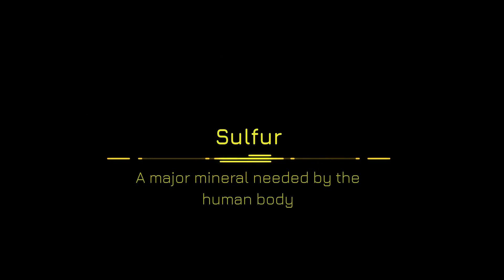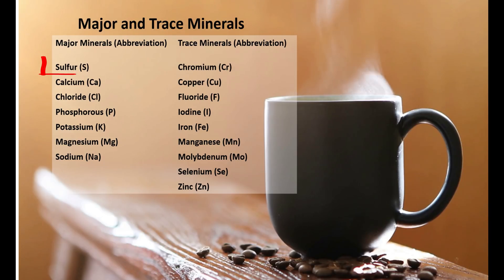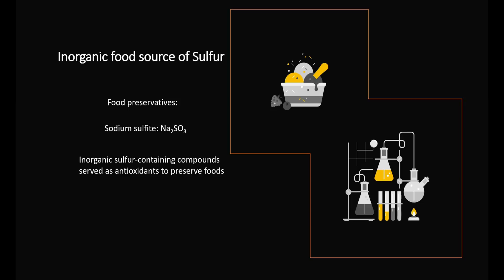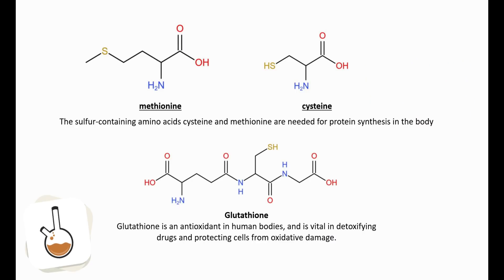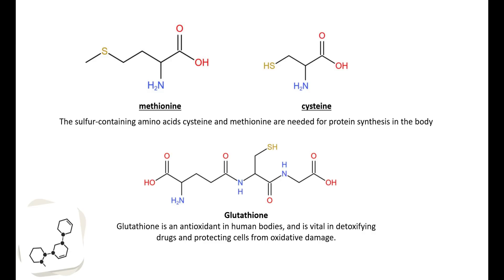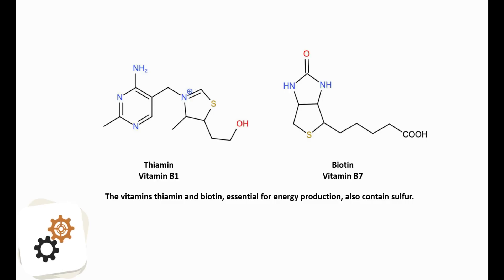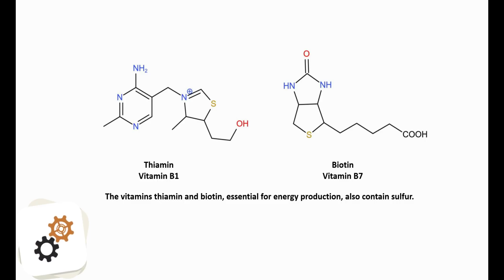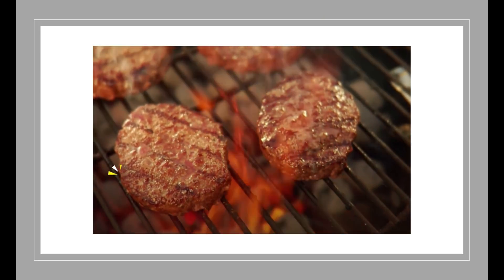Sulfur | A Must-Have Major Mineral for the Human Body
Sulfur is one of the seven major minerals needed by our bodies. Sulfur intake comes from protein foods and food preservatives from processed foods. The sulfur diet sources are in two types: organic food sources such as protein and inorganic sources such as sulfur containing inorganic preservatives.
Sulfur in the diet comes from organic molecules such as the sulfur-containing amino acids in protein and the sulfur-containing vitamins.
Sulfur is also found in some inorganic food preservatives such as  sodium sulfite. Sodium sulfite is used commercially as an antioxidant and preservative.
What does sulfur do in our bodies?
There are two major functions of sulfur in the human body:
First, Sulfur is part of amino acids and vitamins.
Second, Sulfur is also part of the buffer that regulates the acid-base balance in our bodies.
The sulfur-containing amino acids cysteine and methionine are needed for protein synthesis in the body.
Cysteine is also part of the compound glutathione. Glutathione is an antioxidant in human bodies, and is vital in detoxifying drugs and protecting cells from oxidative damage. Glutathione can prevent damage to cellular components; the damages are caused by reactive oxygen species such as peroxides, free radicals, lipid peroxides, and heavy metals.
The vitamins thiamin and biotin, essential for energy production, also contain sulfur.
Thiamin, also known as vitamin B1, is an essential micronutrient that cannot be made in the body. Thiamine is needed for the metabolism of glucose, amino acids, and lipids in the human body.
Biotin is also called vitamin B7. Biotin is involved in a wide range of metabolic processes in the human body. However, biotin is primarily related to the utilization of fats, carbohydrates, and amino acids.
Sulfur-containing ions are a part of a vital buffer system that regulates acid-base balance.
There are no deficiencies known when protein needs are met. Therefore, there is no recommended intake for sulfur.